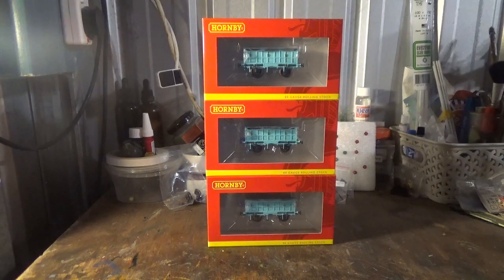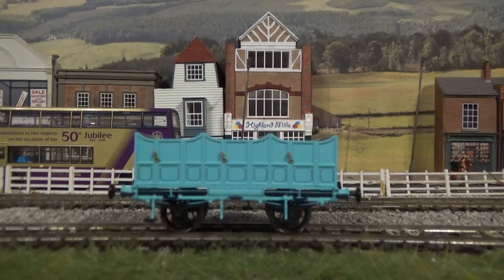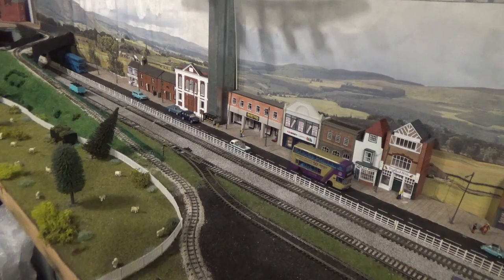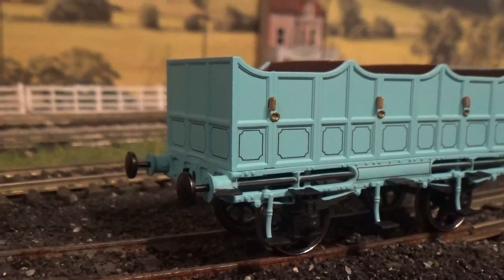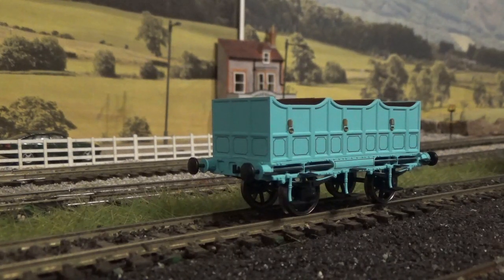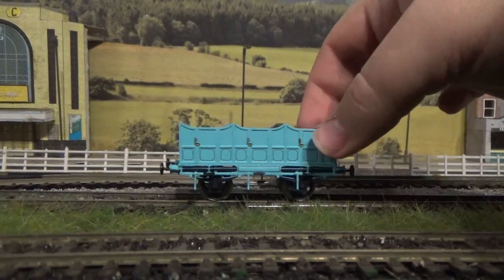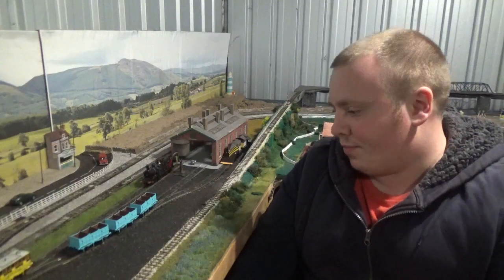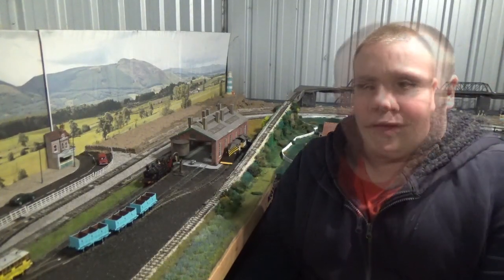Hornby L&MR Third Class Carriage | Review and Running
Todays review i finally take a look at the Hornby L&MR Third Class Carriage, its took me a while to get round yo uploading this, but its here

I know there are other reviews on YouTube now, but this is my own personal review